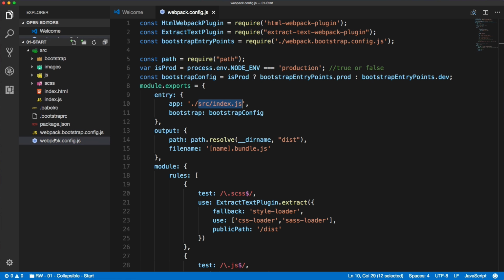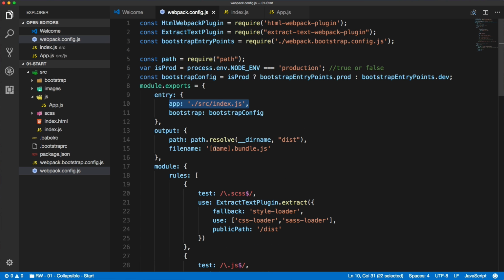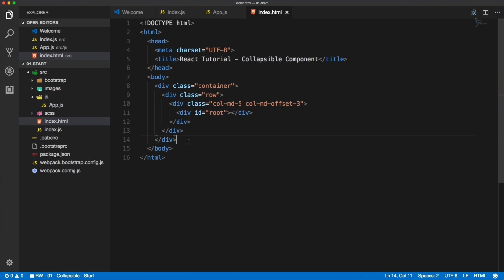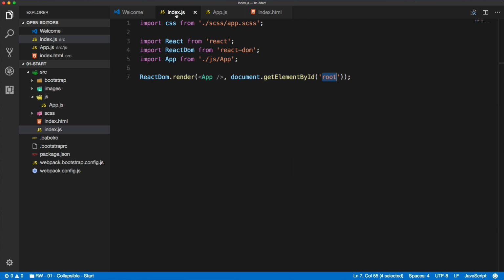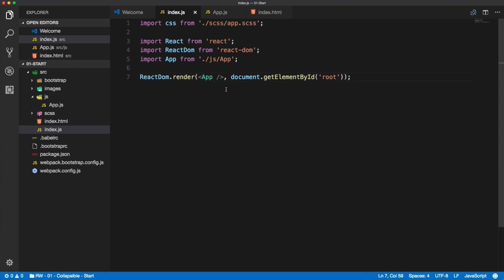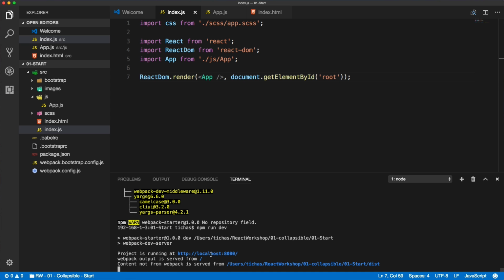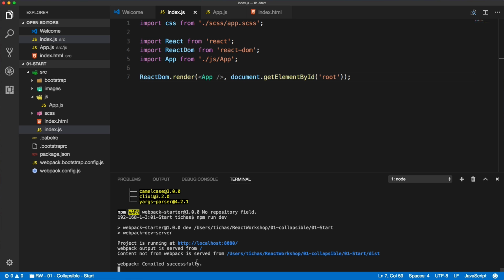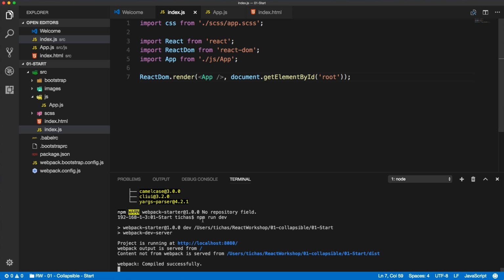React Tutorial - React 101 - 1/11 - Collapsible Component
Learn how to create a simple collapsible component using React.

Or signup to React 101 on my website to watch this course directly on my site without any ads.